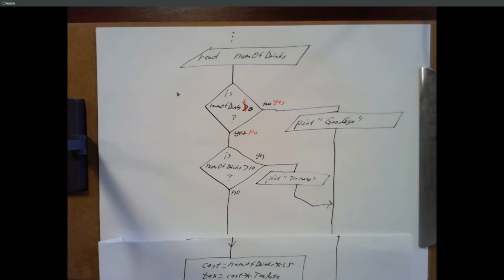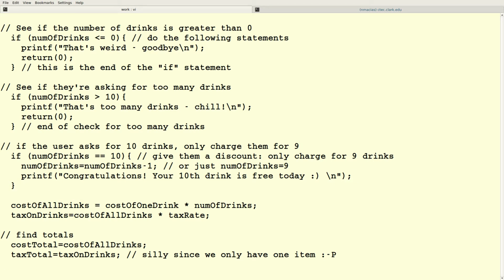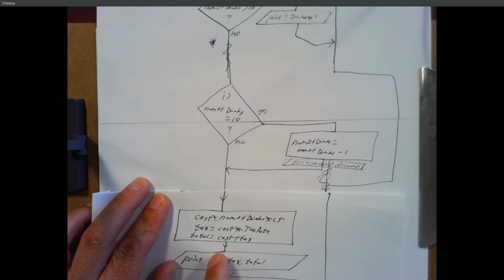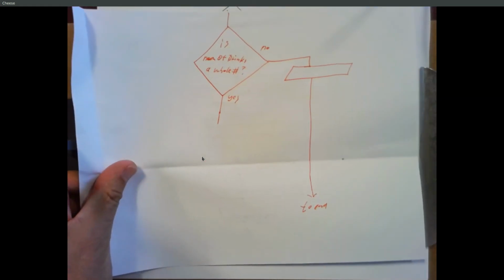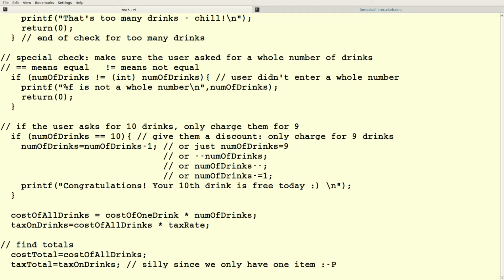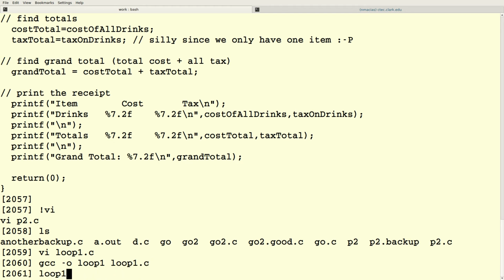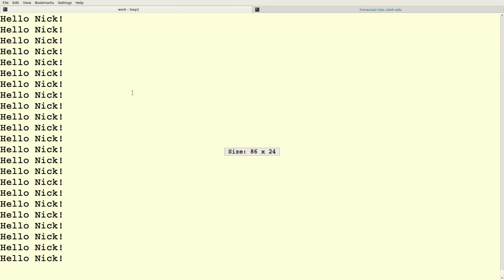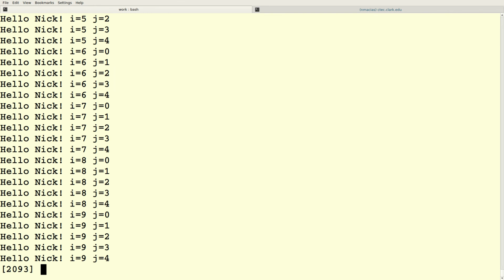CSE 121 20190718 Pt 2